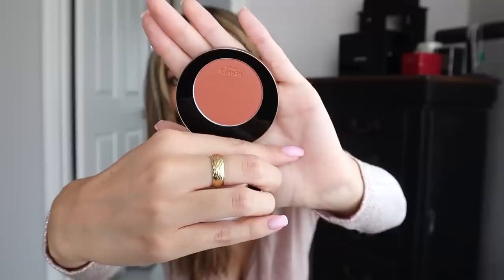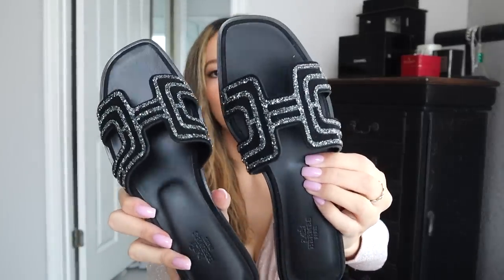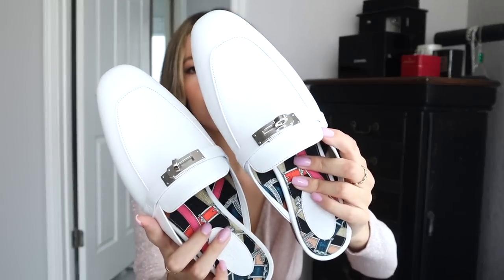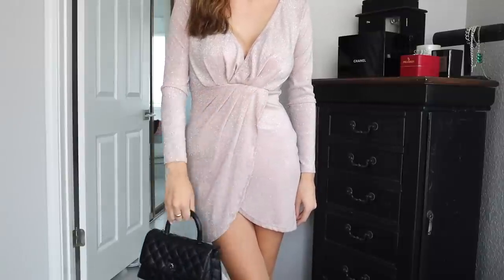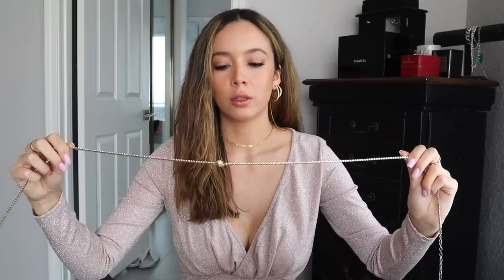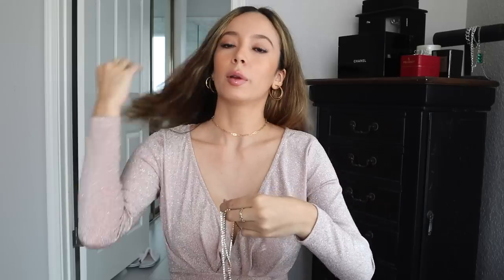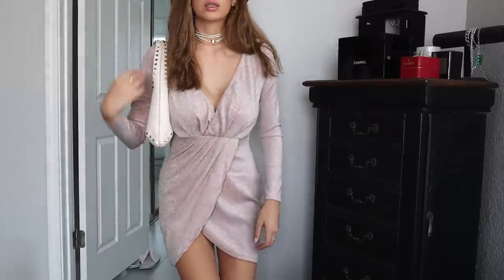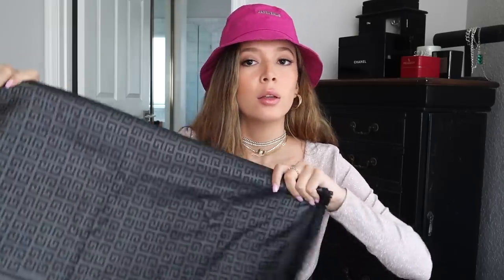Luxury Haul | Hermès, Chanel, Jacquemus, Fendi, Valentino, Givenchy, Balenciaga & more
Hermès:
- Rose Hermès Silky Blush Powder in Rose Tan and Rose Abricot ($77)
- Mosaique au 24 Platinum Bread & Butter Plate ($135)
- Twilly scarf ($180)

Chanel:
- Caviar Quilted Mini Coco Handle Flap So Black: Sold out - last seen on Fashionphile for $5,145 used

Jacquemus:
- Le Bob Gadjo cotton bucket hat in Pink/Purple (size: 58 cm) ($94)
- Le Bob Gadjo cotton bucket hat in Black (size: 58 cm) ($105)
- Le Bob Gadjo cotton bucket hat in Red (size: 58 cm) ($115)

Fendi:
- small Croissant shoulder bag ($1,980)

Valentino:
- SMALL ROCKSTUD GRAINY CALFSKIN HOBO BAG ($1,890)

Givenchy:
- Silk-Blend Scarf (sold out)

Emilio Pucci:
- x Koché printed silk skinny scarf (sold out)

Balenciaga:
Skinny Jeans (sold out)